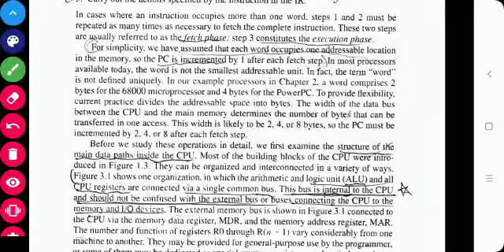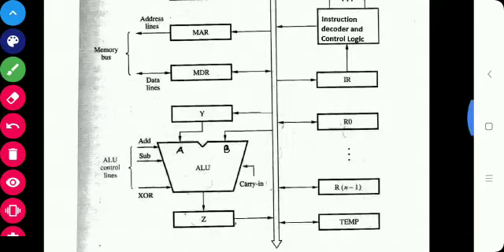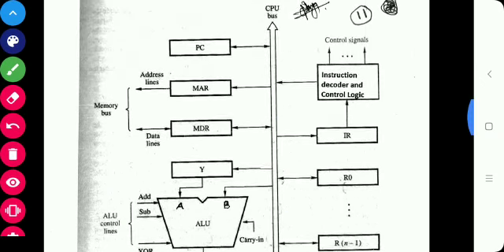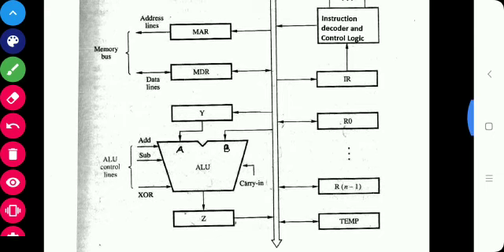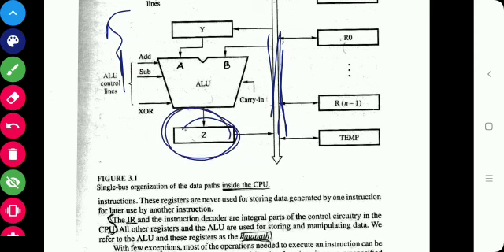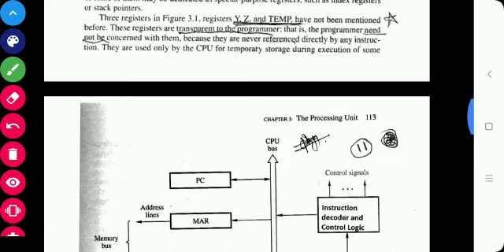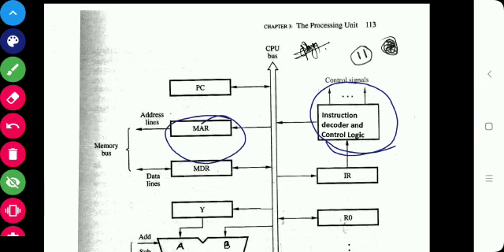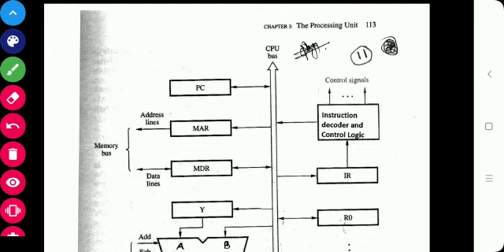COA-Computer Organization and Architecture-SE CSE-IT- Single Bus Organization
Single Bus Organization in CPU